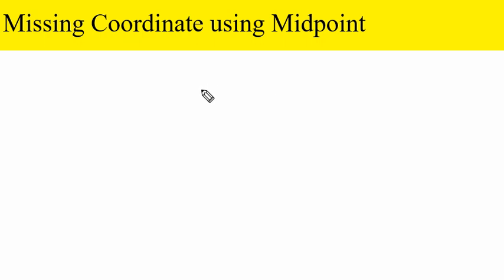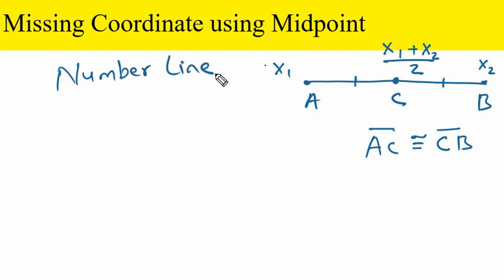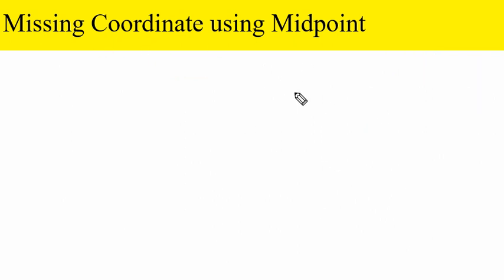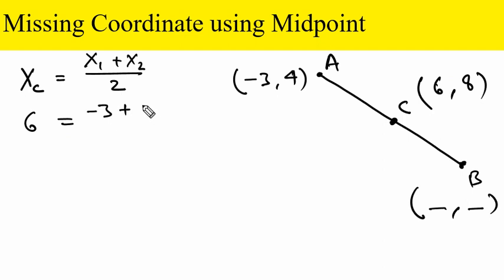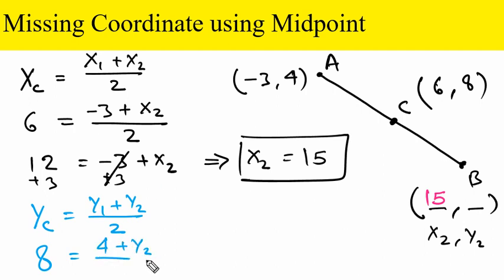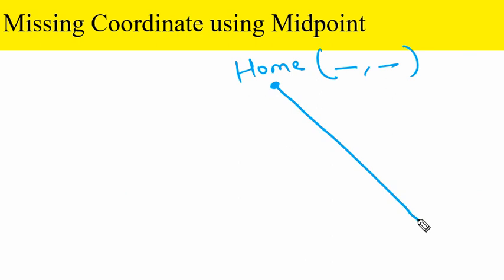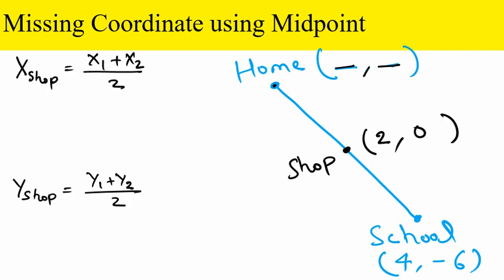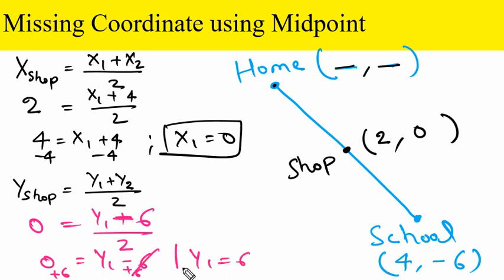Missing Coordinate using Midpoint